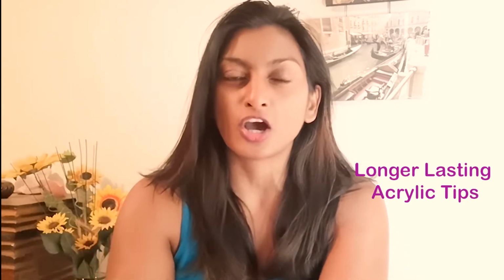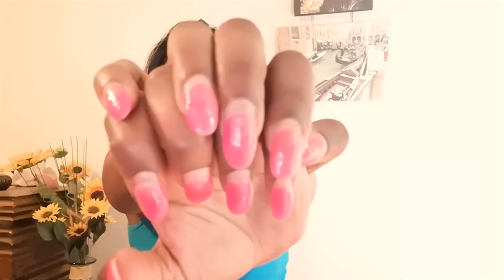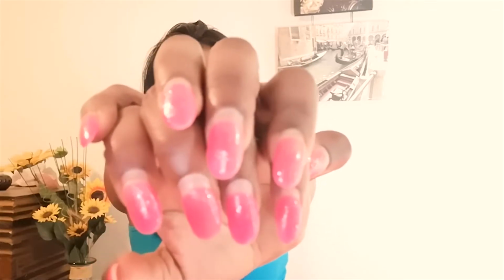Acrylic Nails - Tips on How to Keep False Nails lasting longer | Nail Care | Manicure tips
Learn how to keep your acrylic nails lasting longer. Great tips for general nail care.